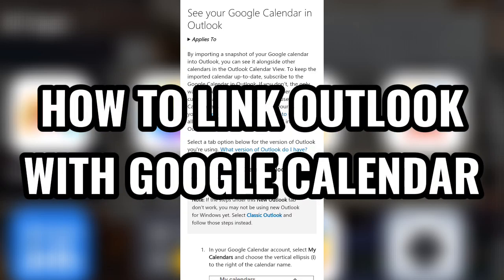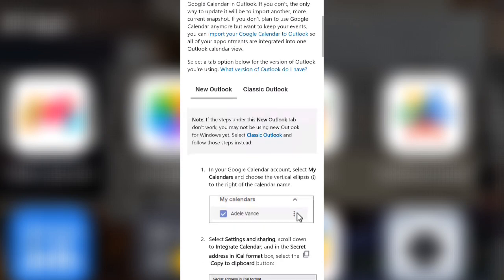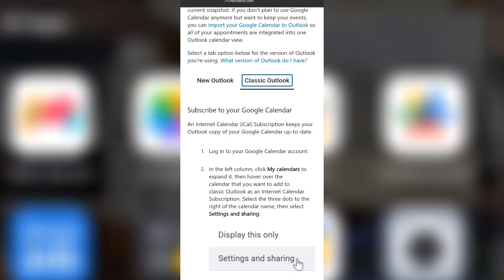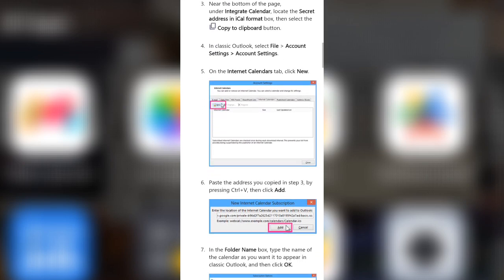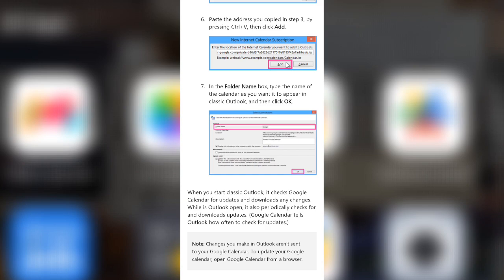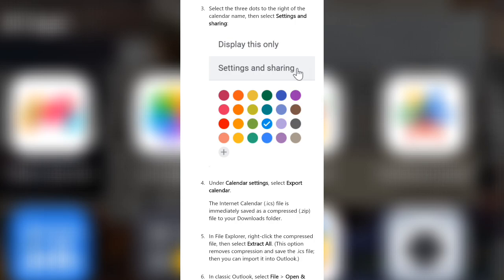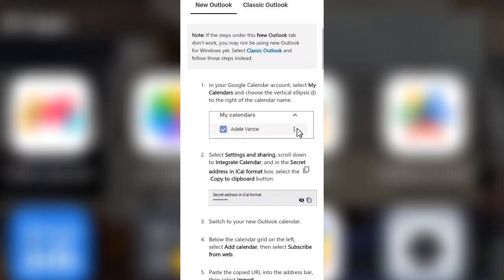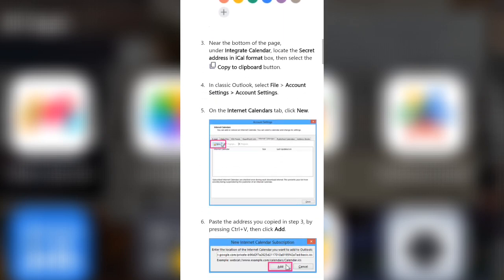NEW! How to Link Outlook with Google Calendar (2025) 📅 | Sync Events & Stay Organized Easily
Want to manage your schedules seamlessly in 2025? In this video, I show you how to link Outlook
with Google Calendar so all your events, meetings, and reminders stay in sync. Learn how to set up
two-way syncing, manage notifications, and streamline your calendar workflow across devices.

✅ What You’ll Learn in This Outlook & Google Calendar Video:
📧 How to connect Outlook Calendar with Google Calendar
⚙️ Setting up sync for events, meetings, and reminders
💡 Tips to manage notifications and avoid duplicates
📱 Syncing calendars across devices for real-time updates
⏳ Timestamps & Video Chapters:
0:00 Intro – Why Linking Outlook and Google Calendar Matters
0:20 Outlook Calendar Setup Overview
0:40 Connecting Google Calendar to Outlook
1:00 Managing Synced Events & Notifications
1:10 Bonus Tips for Calendar Productivity

🔥 Why Watch This Outlook & Google Calendar Video?
✅ Keep your schedules organized across platforms
✅ Avoid double-booking or missing important events
✅ Learn calendar features most users overlook
✅ Save time managing multiple calendars
✅ Perfect for professionals, students, and teams

✅ Outlook and Google Calendar users needing synchronization
✅ Professionals managing multiple calendars
✅ Students keeping track of classes and assignments
✅ Anyone wanting a streamlined scheduling workflow
✅ Users seeking better productivity and time management